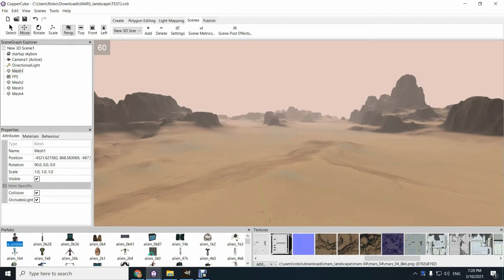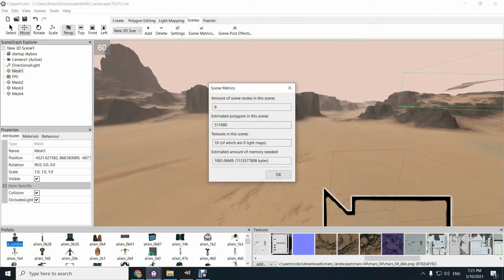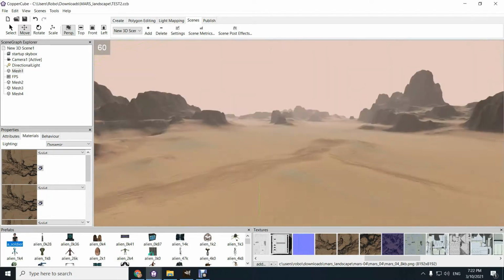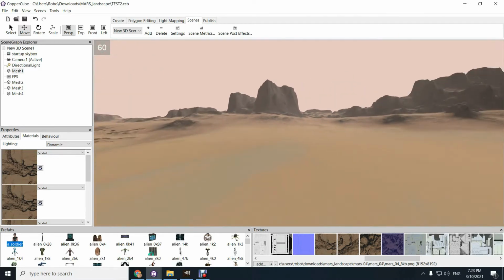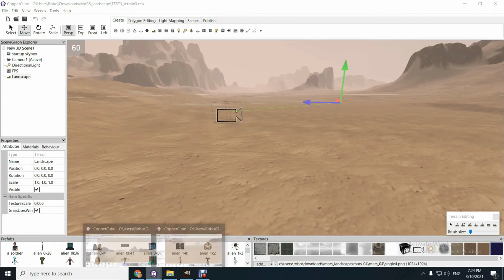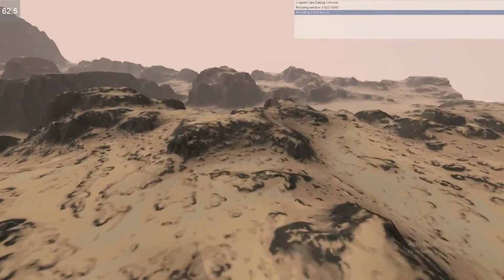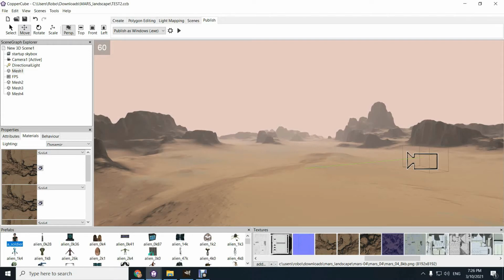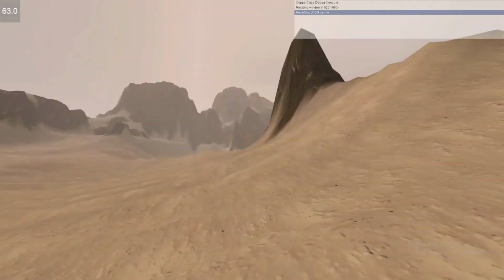CopperCube 6 - Terrains